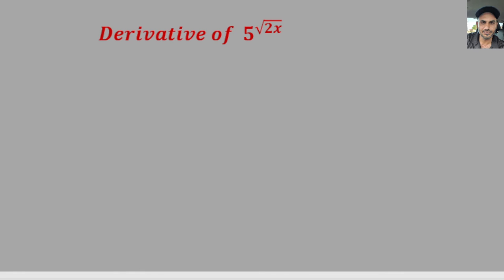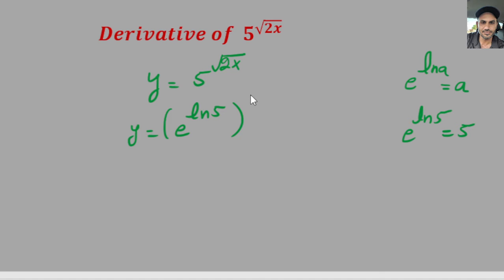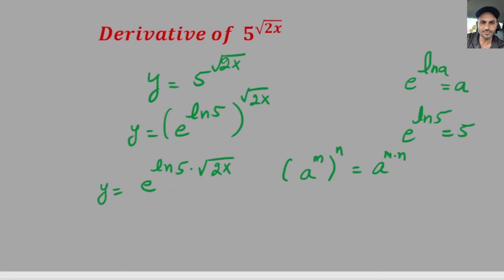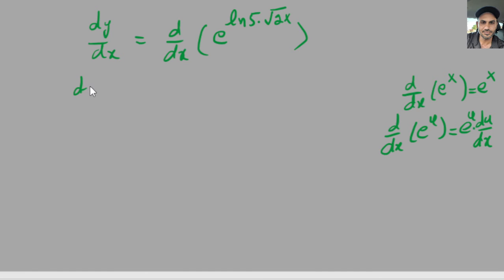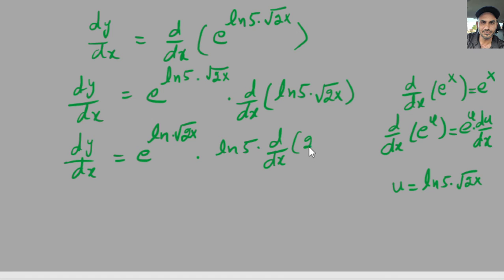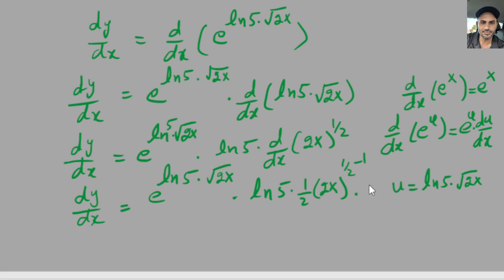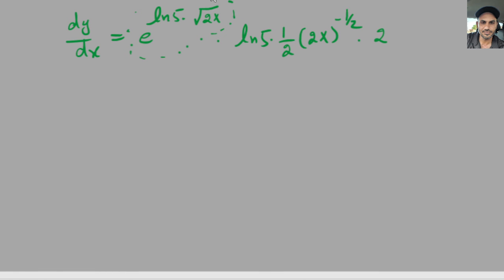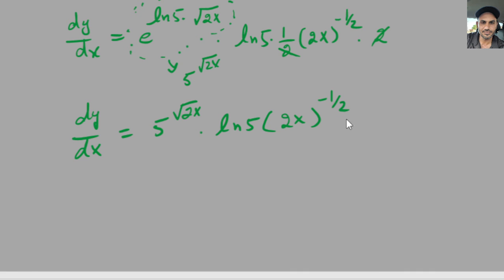Derivative of Exponential function 𝟓^√𝟐𝒙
This video shows how to take the derivative of an exponential function